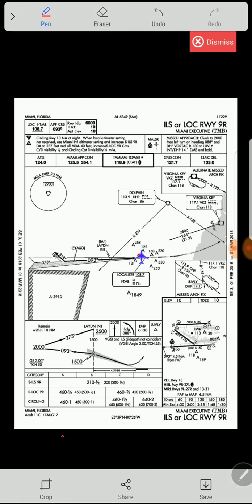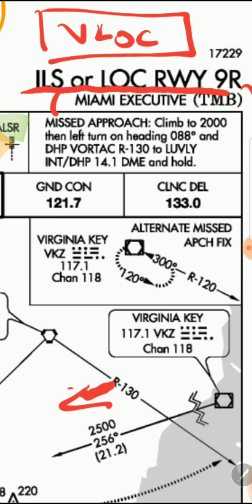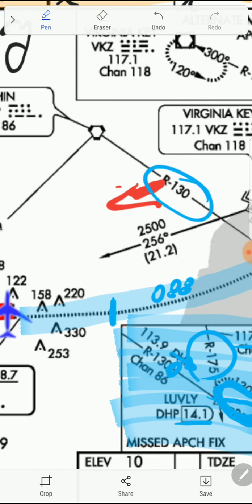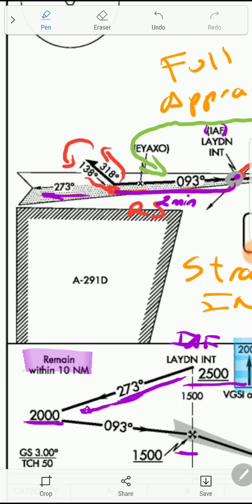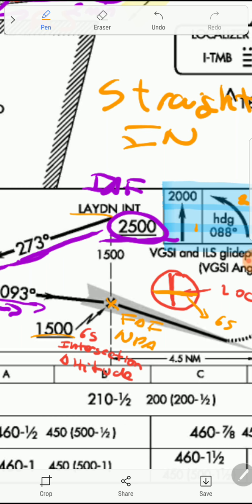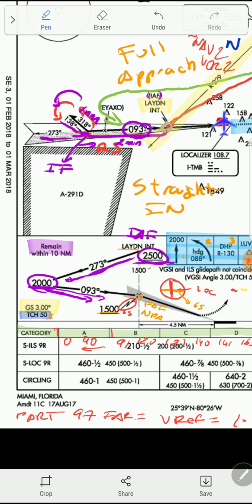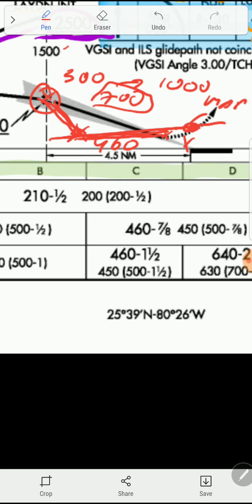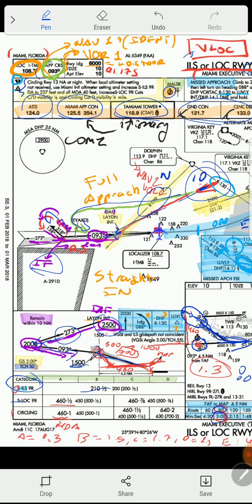Instrument aproach procedure review.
A Basic description of an ILS aproach.